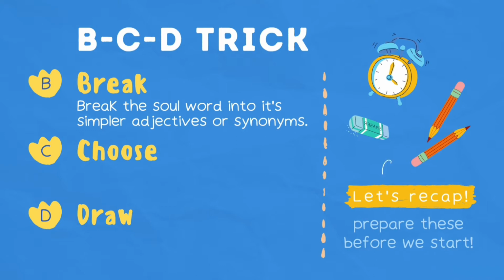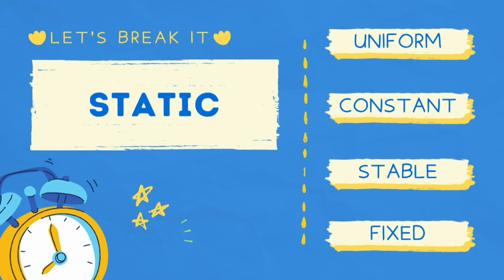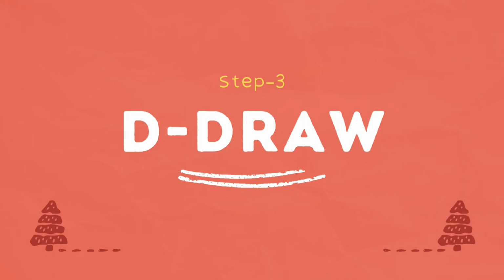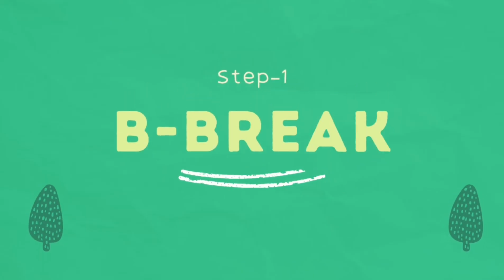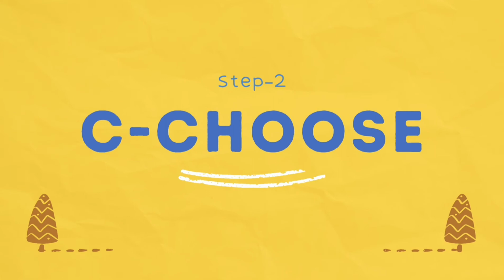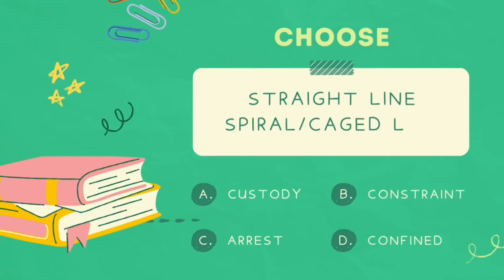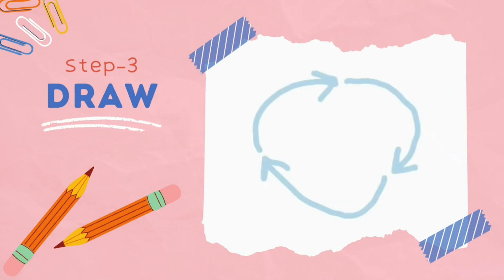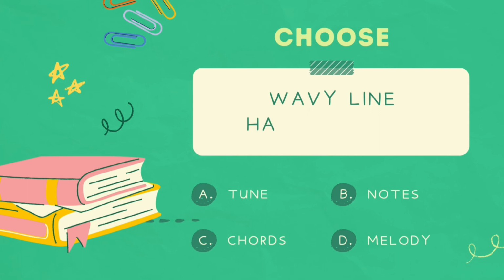How to depict emotions through line? | Part-2 | Common question and their answers | NIFT | NID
Hello lovely designers!

In this tutorial you will learn how to depict any emotions or feelings through lines. You will taught how questions are framed from this topic in NIFT, NID or other design exams. Apart from this you will be able to attempt such questions using the special trick, 3 easy Steps.

This tutorial is not only for the students appearing for NIFT / NID/ UCEED/ CEED/ NATA/ JEE Arch. or any other design entrance or design college exams but also for all those who like to know about design and related stuffs.

Those who are interested in reading interesting e-book of Color Theory and Color Schemes can download it for FREE!

Here's the link for the e-book of Color Theory and it's scheme:-

You can also join our official Telegram Channel to get access of more such useful material for free. This channel is truly made for all design aspirants, i.e., NID/NIFT/UCEED/CEED/NATA. Here aspirants can have access to all sort of e-books, study materials, and other stuffs and receives all updates related to design exams.

Here's the link to join our official Telegram Channel:-

You can also join our official Telegram Group, The Designer Community which is truly made for NID/ NIFT/ UCEED/ CEED/ NATA and other design aspirants!
• Get your artworks reviewed.
• Clear your design related doubts.
• Dicuss design related affairs with over 200 other designer fellows.
• Get regular tasks.
• Free guidance by me.

Here's the link to join our official Telegram Group, The Designer Community:-